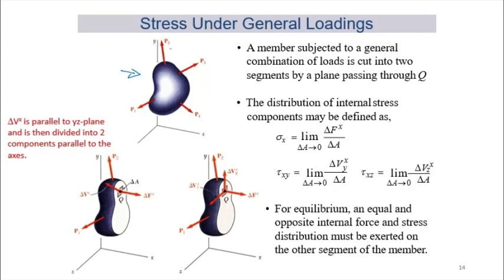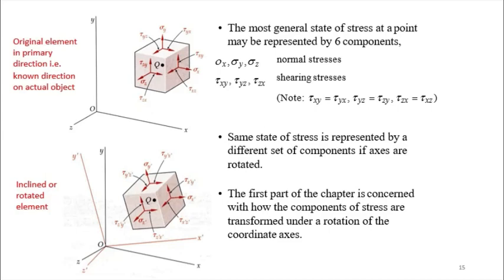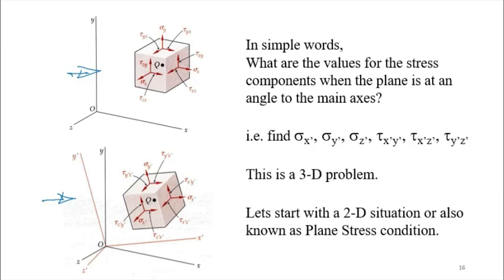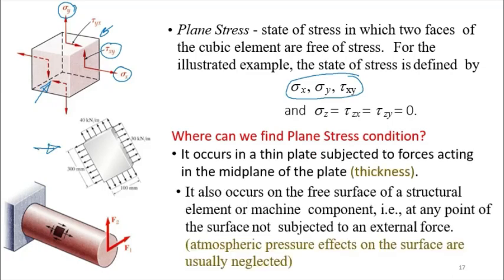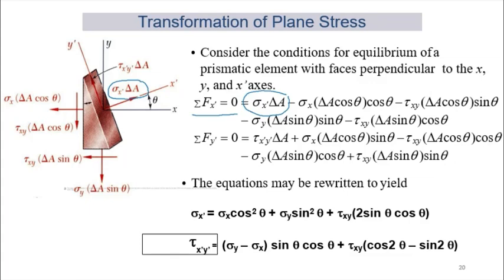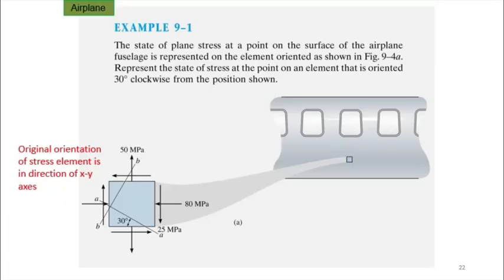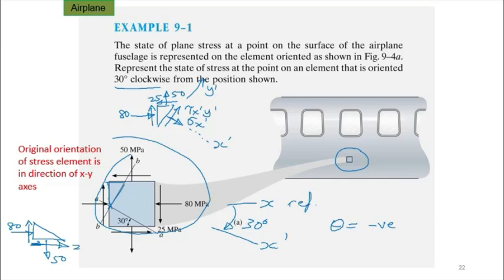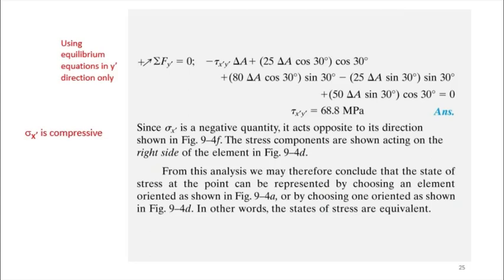Lecture 1c Complex Stress Transformation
Basic analysis of stresses on inclined planes for a stress element